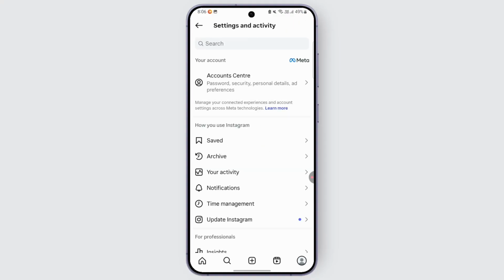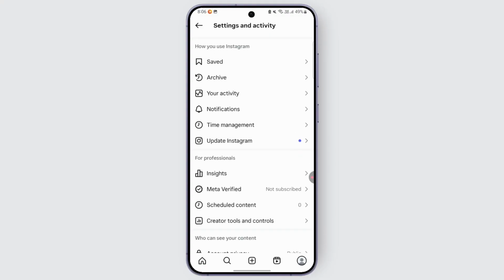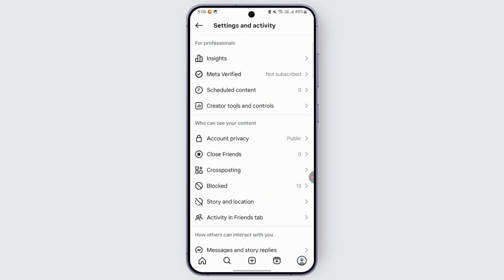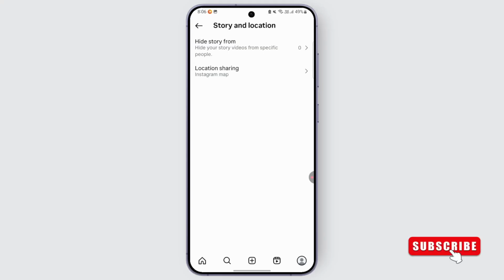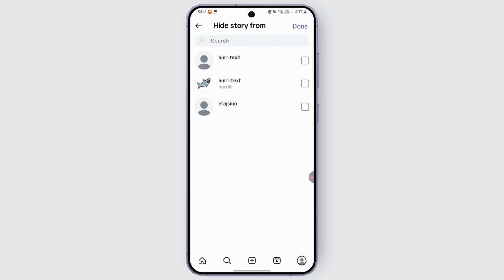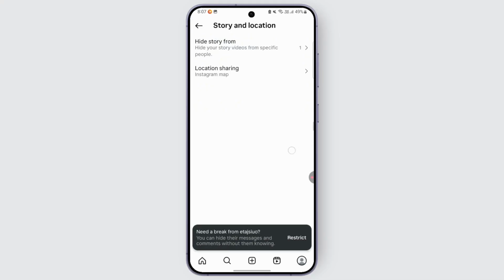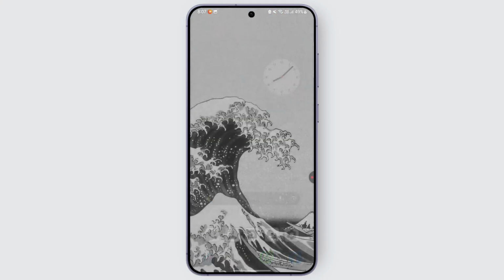How to Hide your Instagram Highlights from Someone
Want to hide your Instagram highlights from someone and keep specific stories private? This video will guide you through the steps on how to hide your Instagram highlights from someone quickly and easily. Whether you're asking, "How do I hide my highlights from someone on Instagram?" or need help adjusting your privacy settings, this tutorial has you covered. Learn the steps to control who can view your highlights and protect your privacy. Watch now to see how you can hide your Instagram highlights from someone today!
Timestamps:
00:00 How to Hide Your Instagram Highlights from Someone
00:10 How Do I Hide My Highlights from Someone on Instagram?